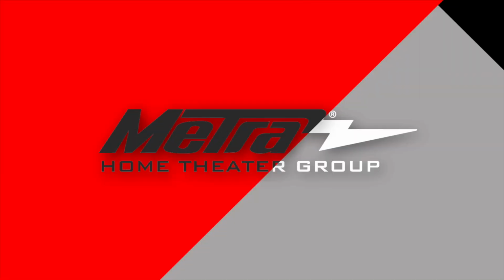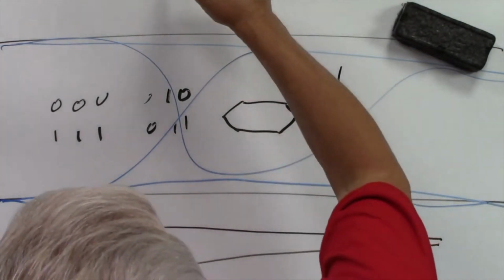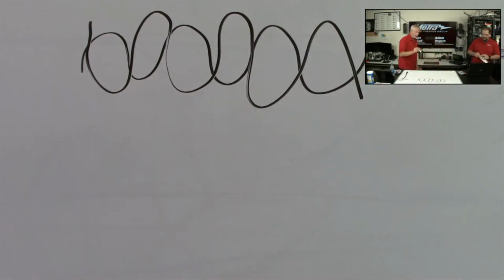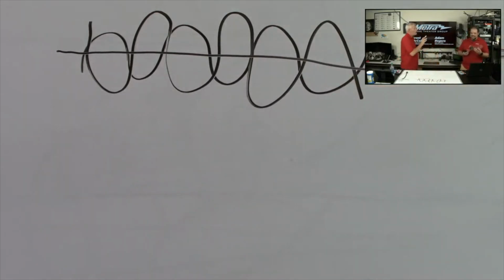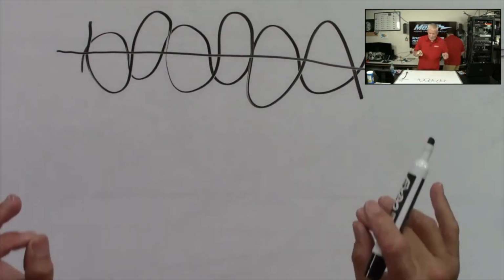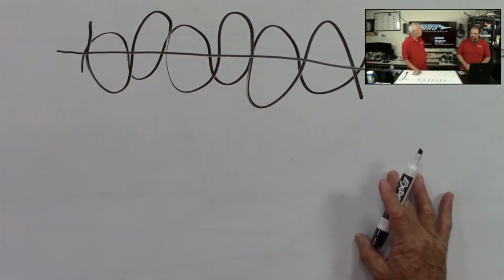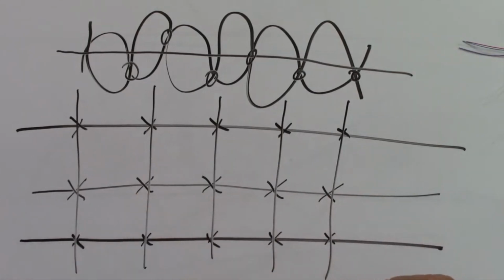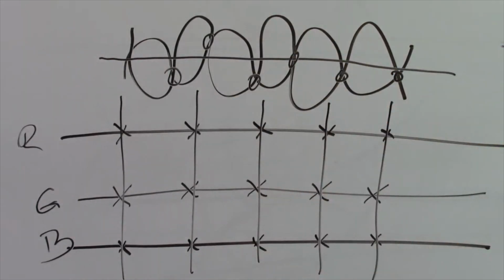The Importance of Inter and Intrapair Skews in HDMI - Quickie Tech Tips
In this quickie tech tip, the Metra tech team breaks down the technology behind inter and intrapair skews in HDMI. We explain how the two are different but related, what this means for HDMI technology, and its impact on timing issues and HDMI cable performance. For more on this topic, watch the full-length episode, "A/V with SCIENCE!

Visit MetraHomeTheater.com for more.
Twitter.com/MetraHome
Instagram.com/MetraHome
Facebook.com/EtherealHomeTheater
LinkedIn.com/company/ethereal-home-theater